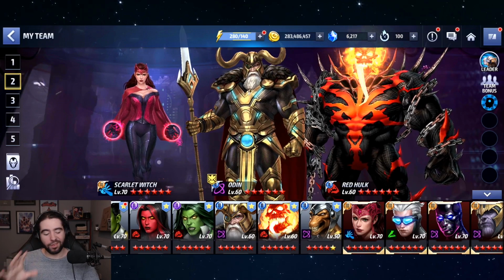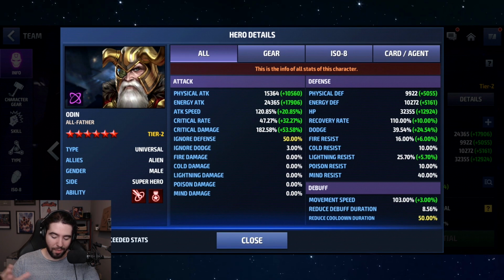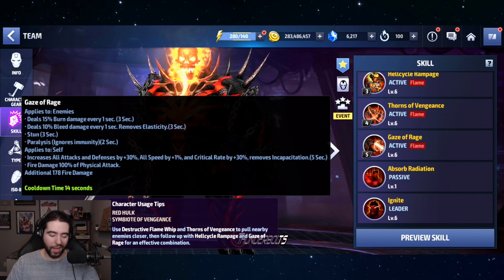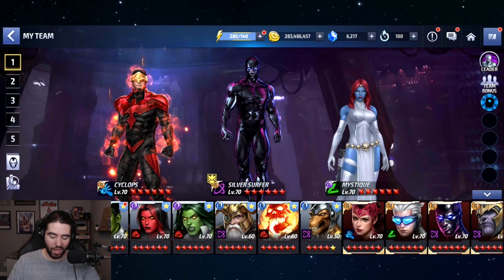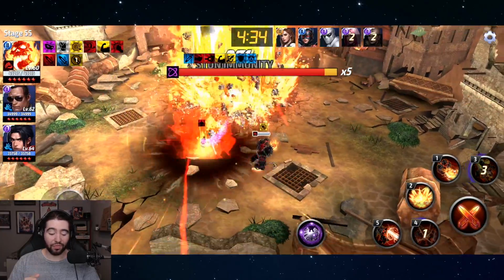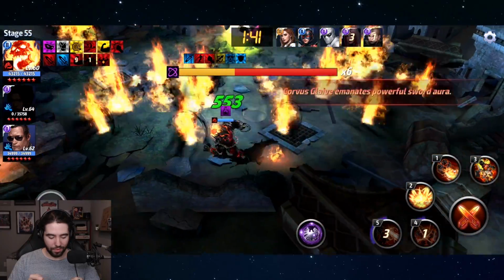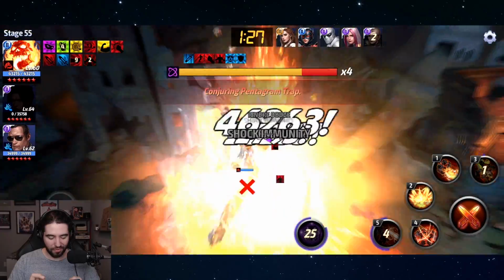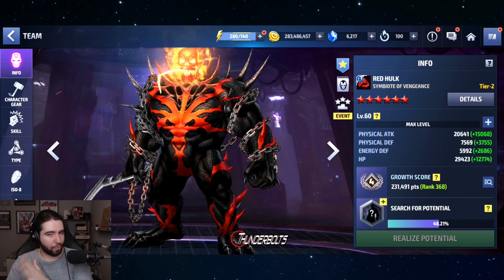PLZ REWORK MORE SYMBIOTES LIKE THIS! SO FUN & EASY TO PLAY!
ghost venom red hulk rider gives me hope for eddie brock venom and carnage... one day...